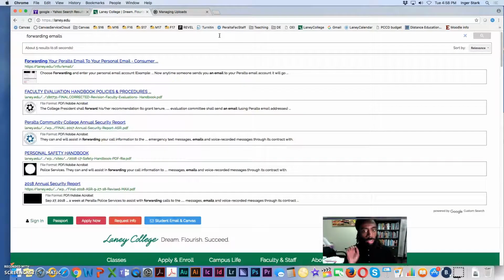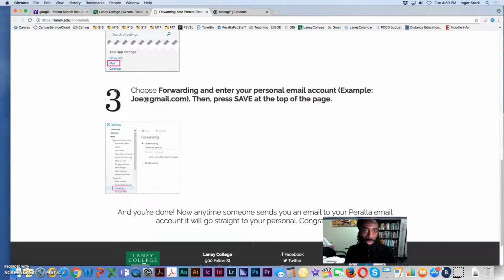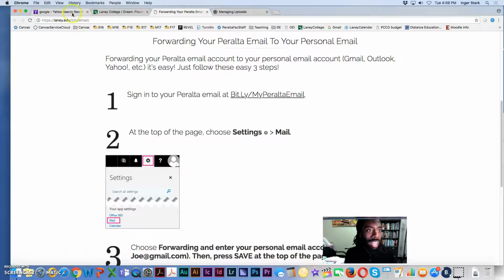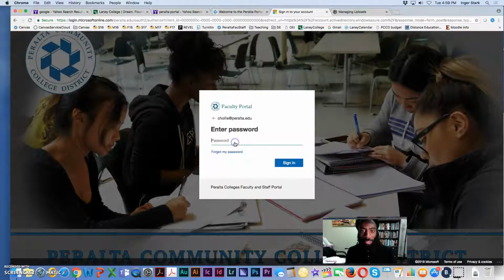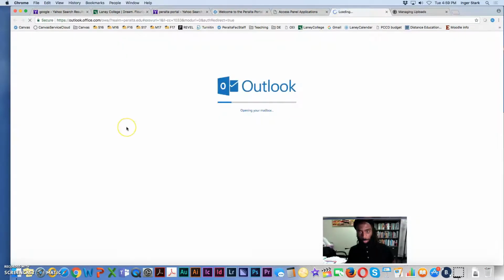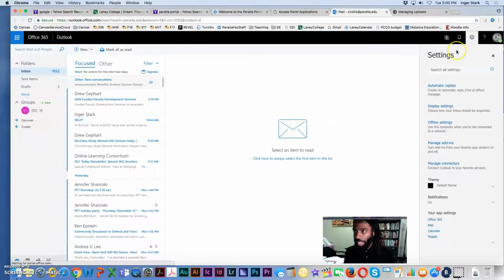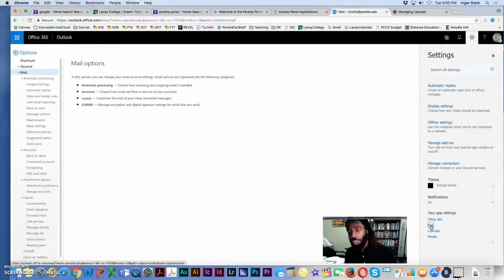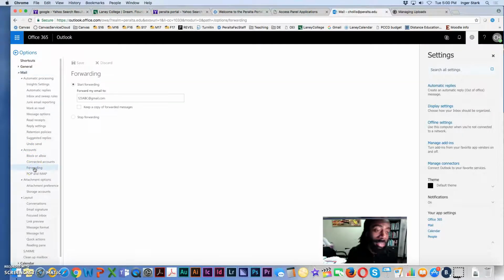From Peralta to Personal Emails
Corey Hollis demonstrates how to forward Peralta email correspondence to a personal email account.